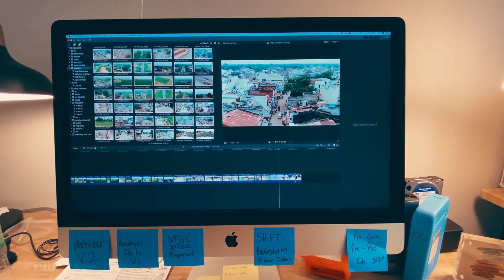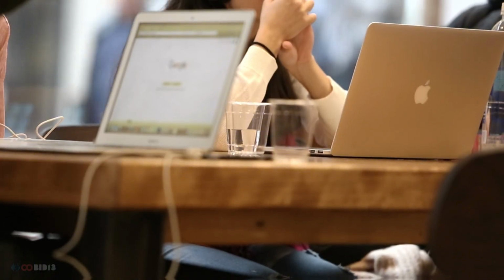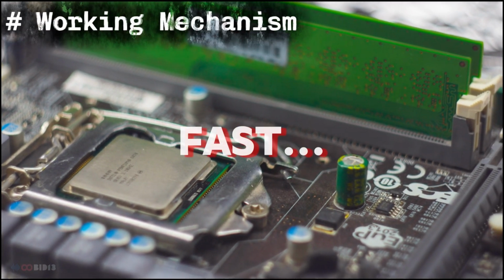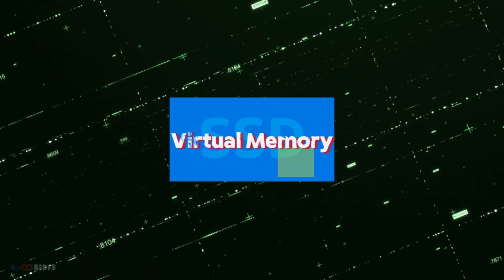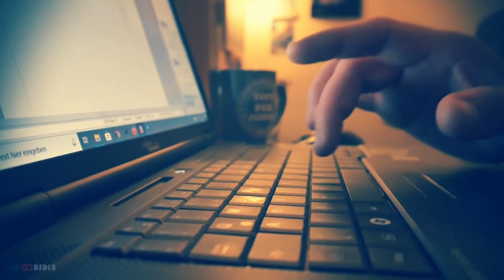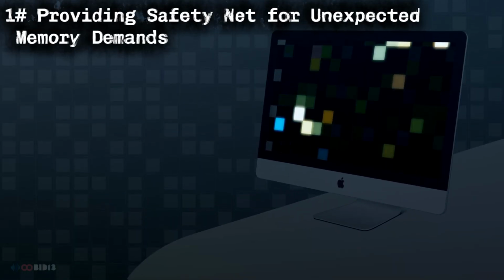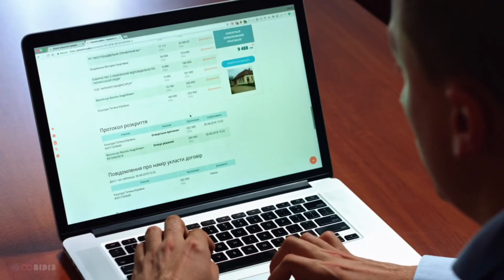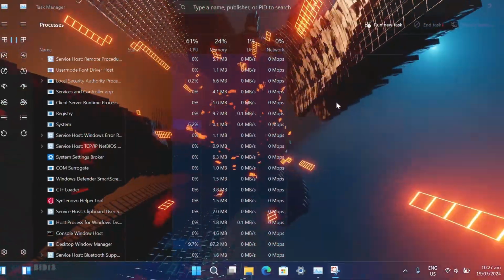Why there is Virtual Memory if You Have Enough Physical RAM | Working Mechanism of Virtual RAM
[ Explained Easily ] Hello everyone, Today In this video we will learn about Virtual Memory, its functions, and usage. But this video's main point is, Why does the operating system use virtual memory if your computer has enough physical RAM. So enjoy this Video.
NOTE:
- 12 Gigs RAM is enough for my Stuff, if may different value for you. Whatever Computer still uses such an amount of Virtual Memory if you have sufficient RAM.
- This video is re-uploaded with improved sound & visual quality.
Chapters:👇
0:00 Intro
0:17 What is Virtual Memory?
0:31 Workin Mechanism of vRAM - Subtopic
1:11 Why is Virtual Memory?
1:58 Outro
What is virtual memory?
What is a Page file?
What is a Swap file?